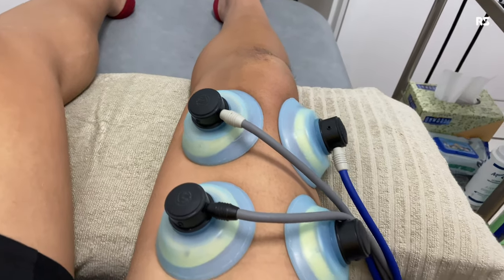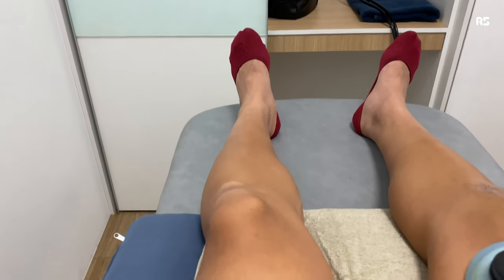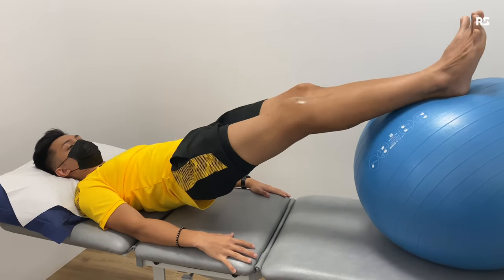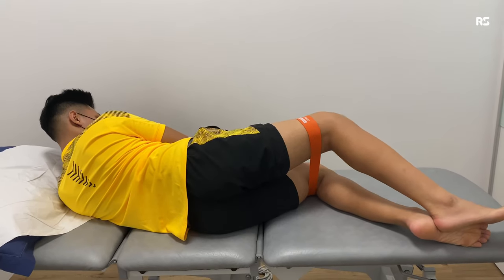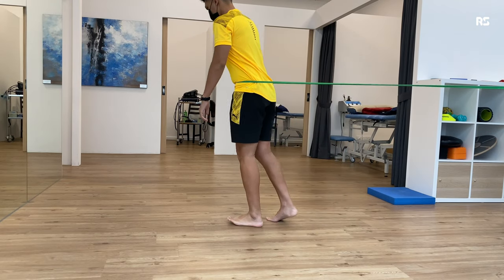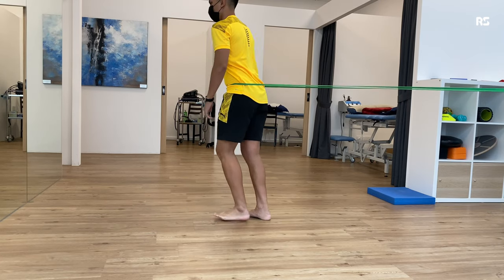FINALLY SOME SWEAT! | ROAD TO RECOVERY 3 (ACL Injury)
Bazzi - No Way!